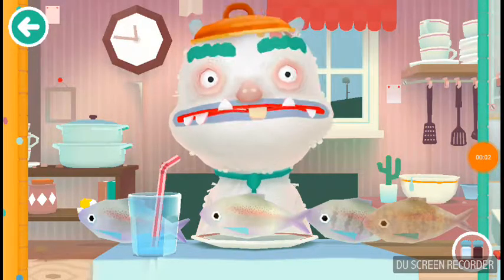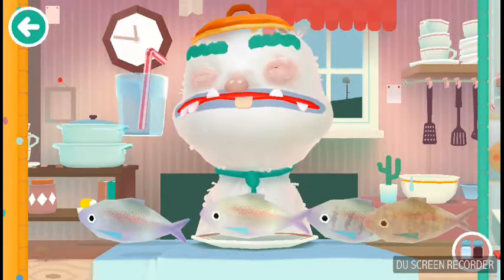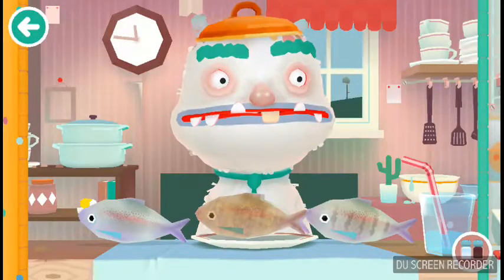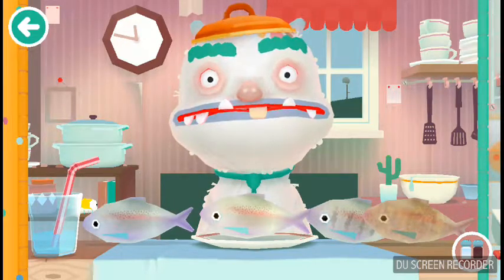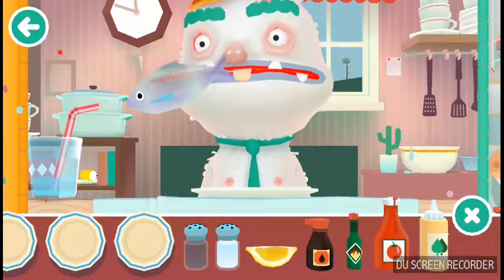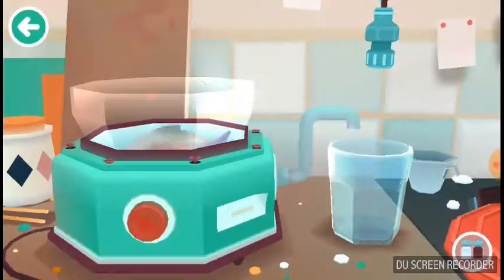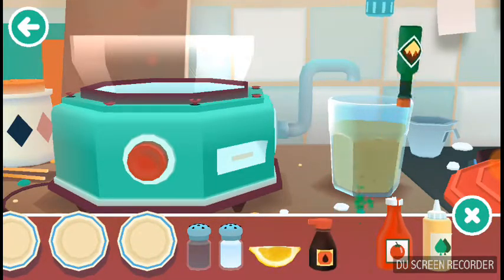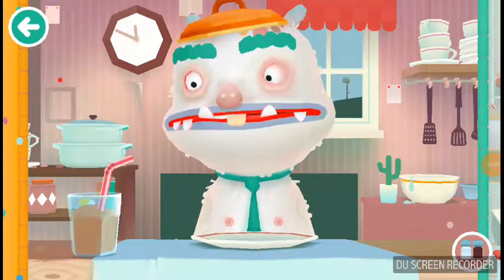Toca Taste Test|fish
Yedi is taste testing fish